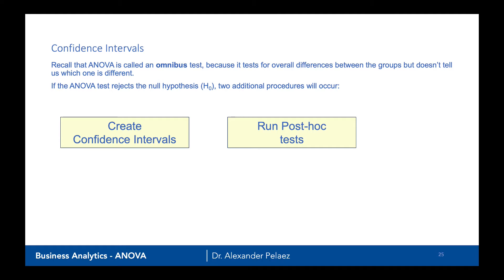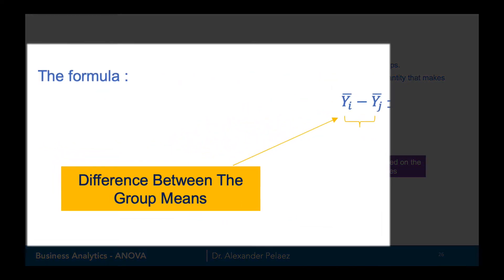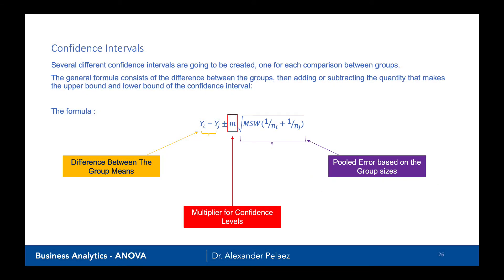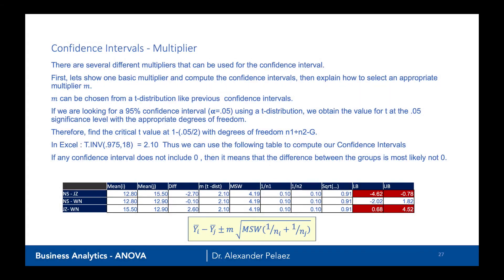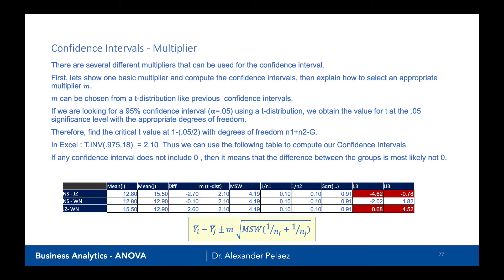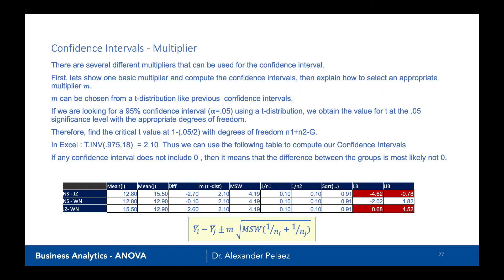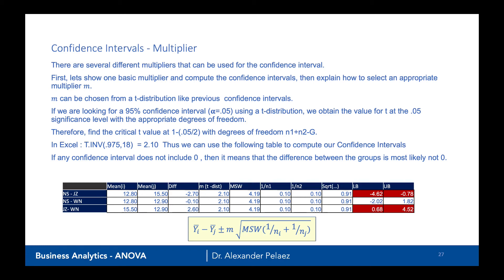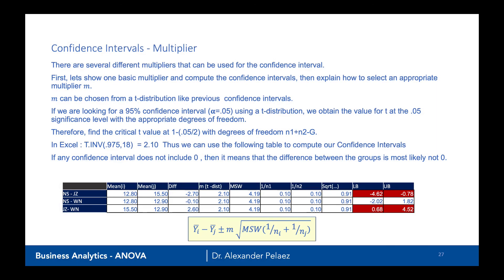ANOVA - Confidence Intervals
Learn how to construct a basic t-statistic based confidence interval for ANOVA group comparisons in Excel